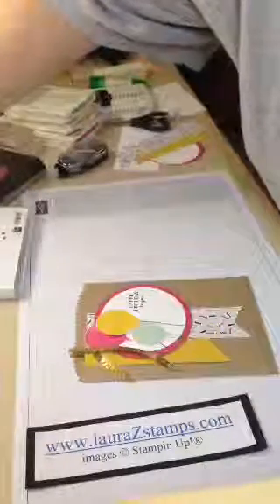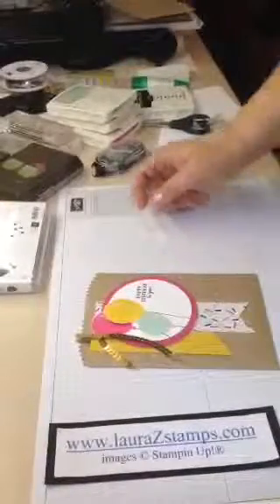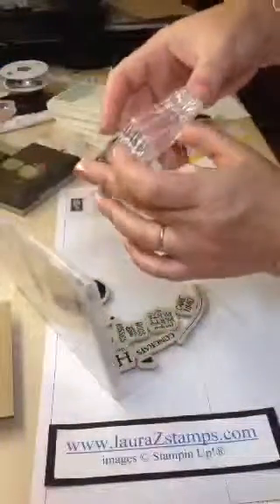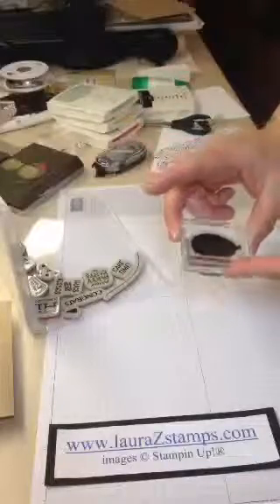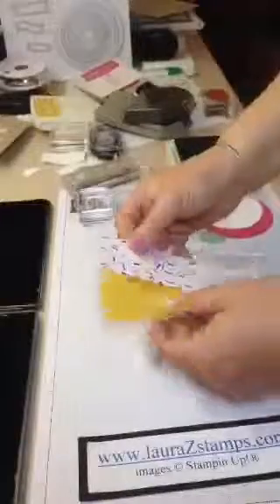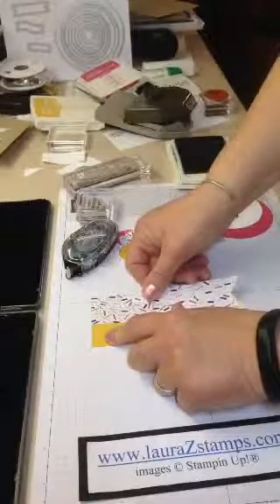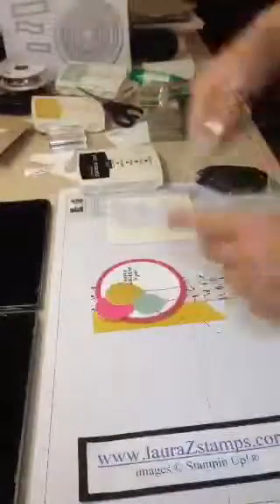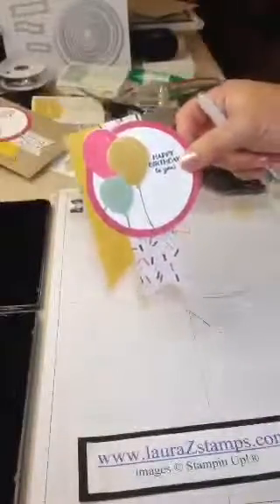Creating a Birthday tag for a plain bag.🎉🎂🎉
Recorded on 03/03/2016 08:19 PM UTC by Livinglakelife
Live viewers: 1
Heart count: 0